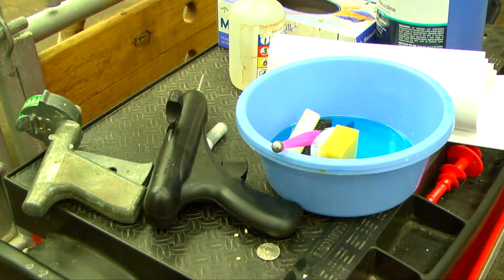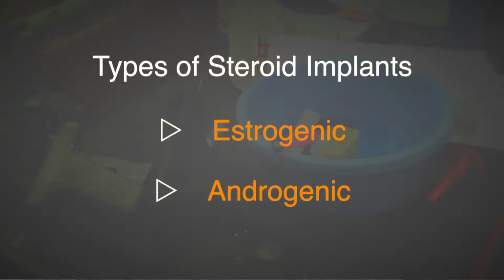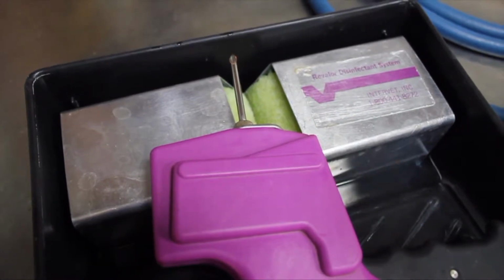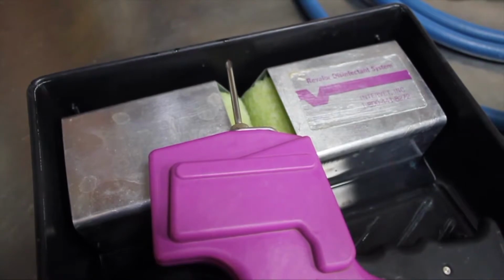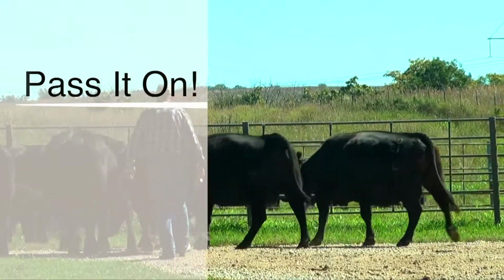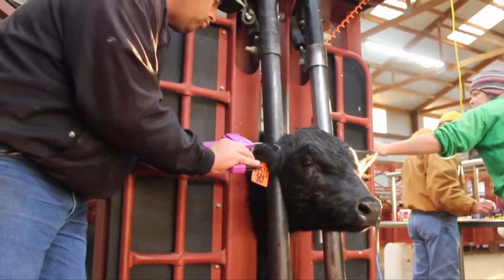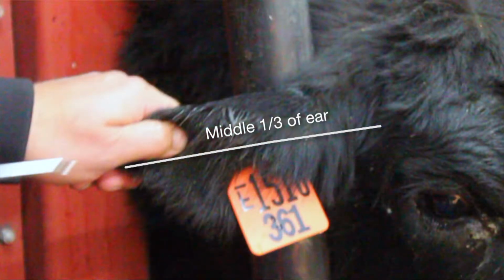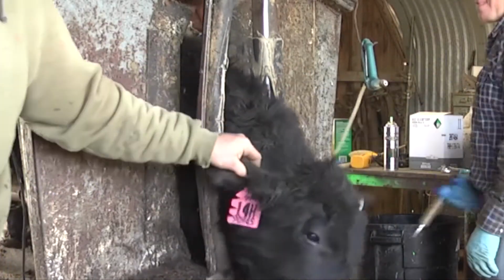DocTalk - 348 December 24, 2018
Hey folks, thanks for joining this day on the show we're going to have a good one. Dr. A.J. Tarpoff is here. He is the Beef Extension Veterinarian for the State of Kansas and we're going to talk about steroid implant administration. It's something that we do everyday and the return on investment is about $50 to $60 every time we put a steroid implant in the ear so we need to make sure that we do it right. Dr. Tarpoff is going to talk about the tools we need and how to put them in there and how to keep them clean and keep them from getting infected.